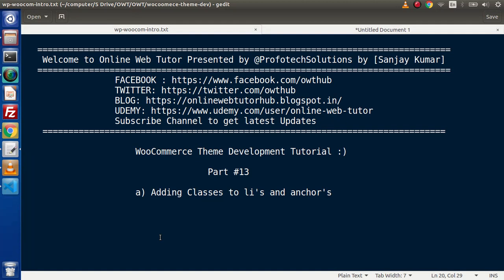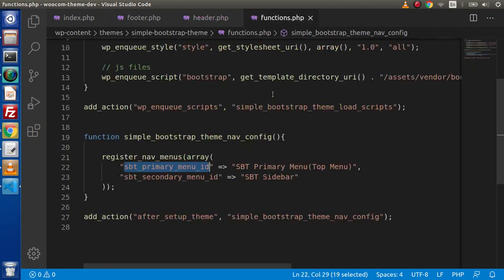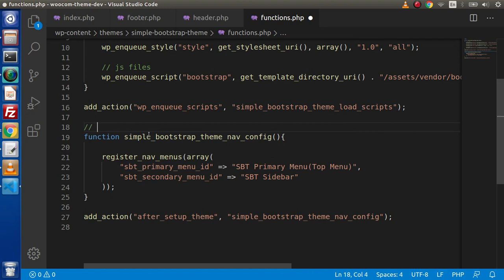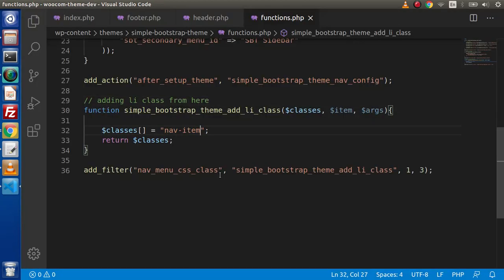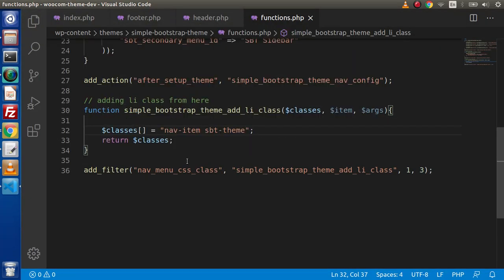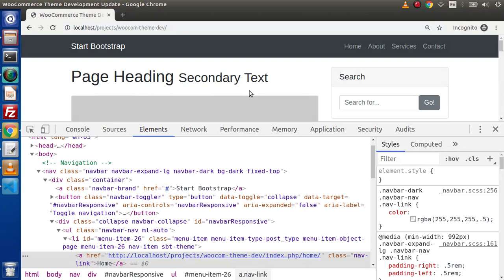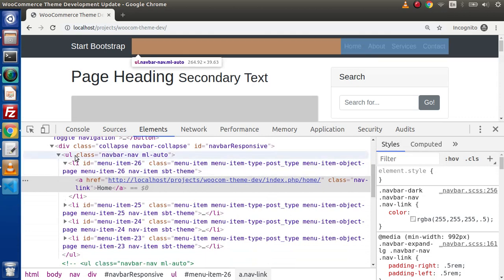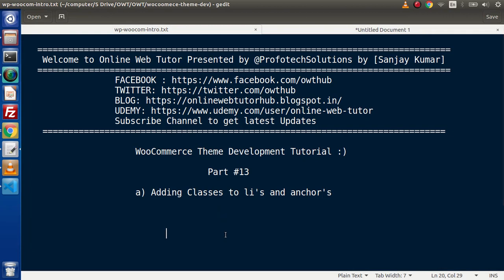Wordpress WooCommerce Theme Development Tutorials #13 Adding classes to li & Attributes to links